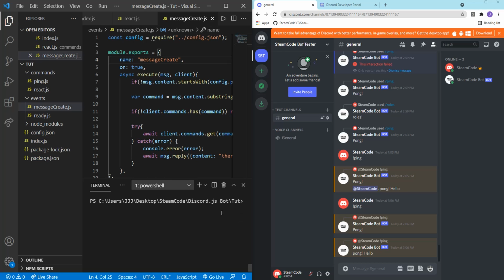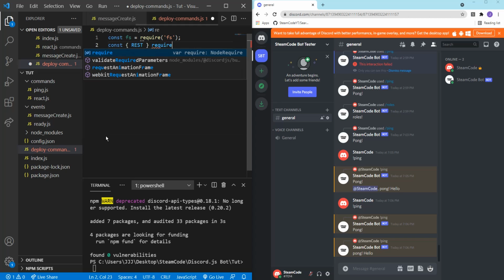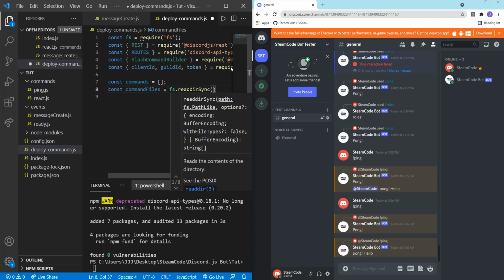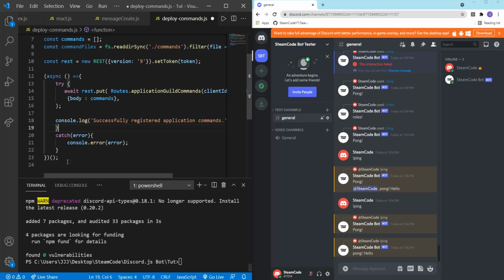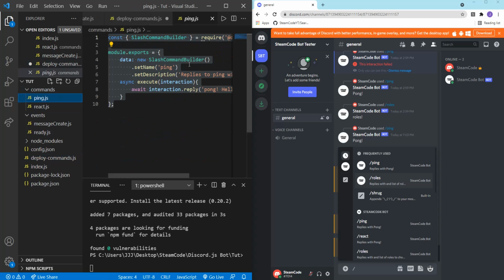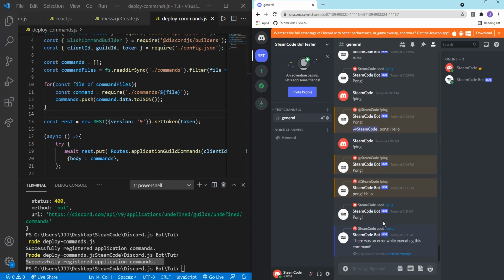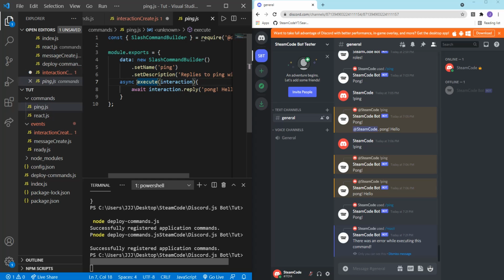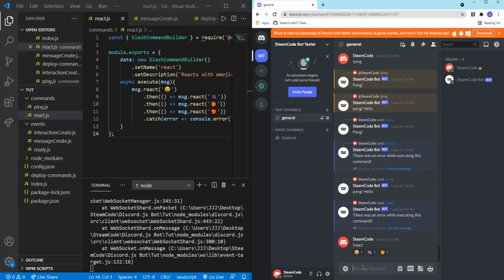Making a Discord Bot with Discord.js (Part 7: Slash Commands)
Hello everyone, welcome to SteamCode! In this video, we will be adding slash commands to our Discord.js bot.